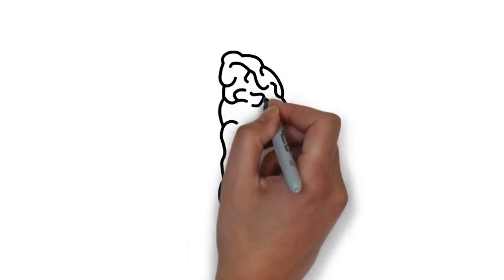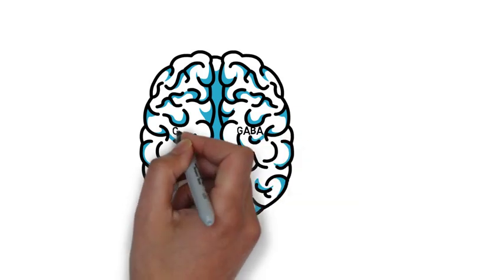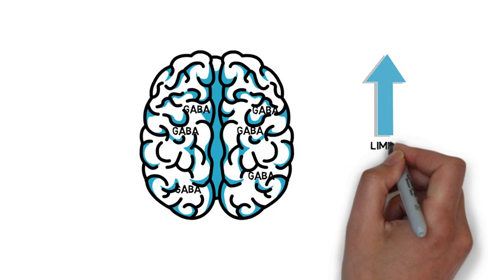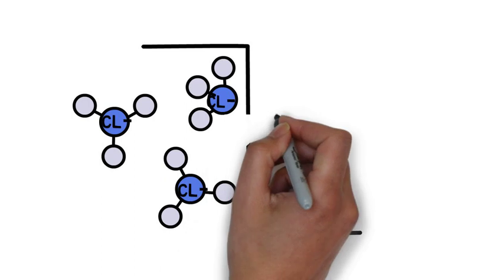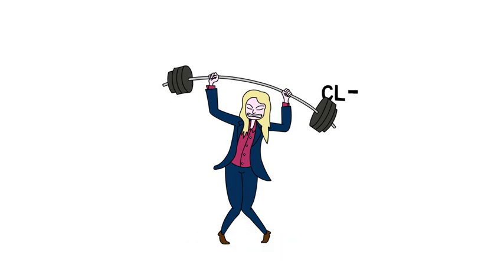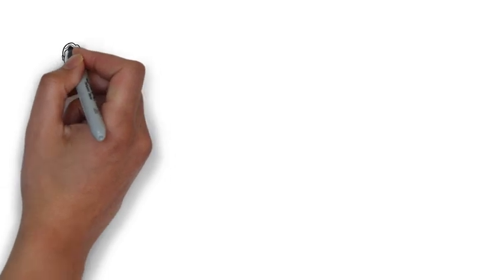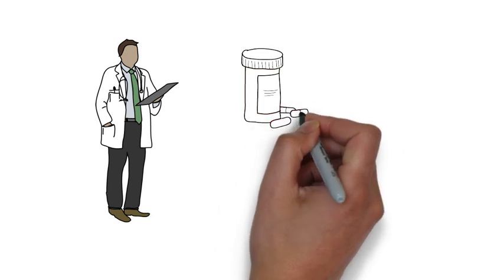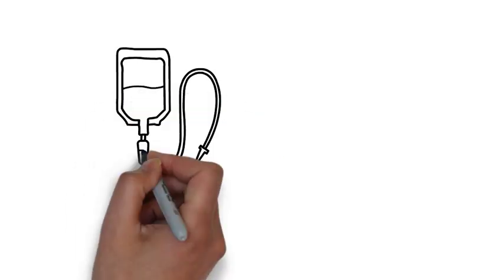Alprazolam - xanax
Hello and welcome to Bear Explanations! In this weeks video we look at Alprazolam also known as Xanax. We look at how the drug works, the half life, it's effect and also the consequences of abuse.